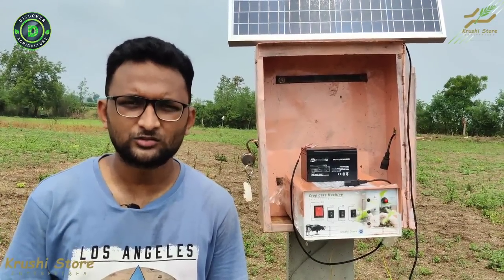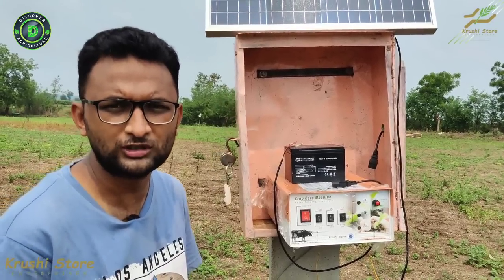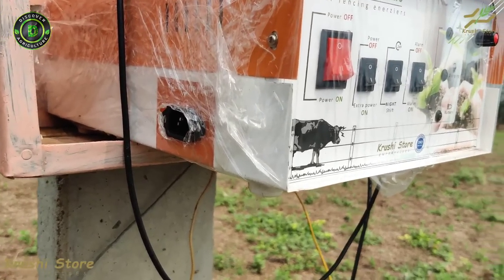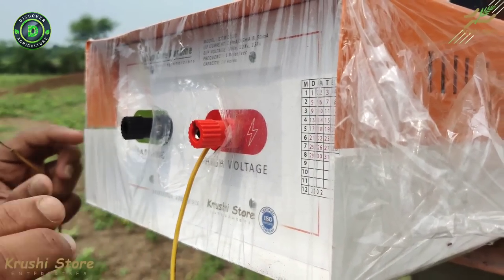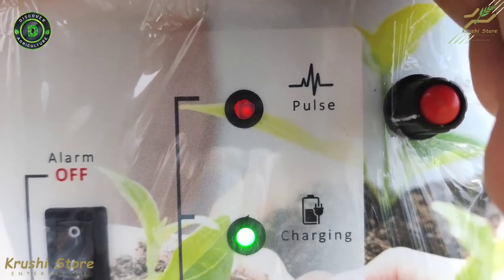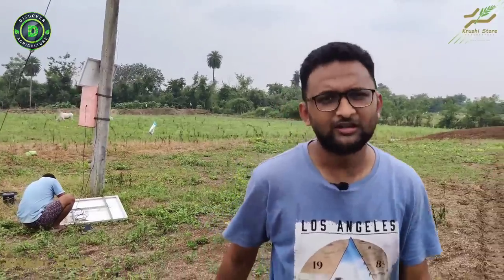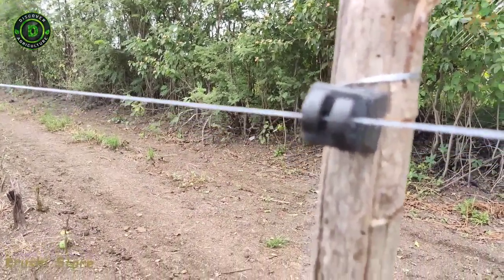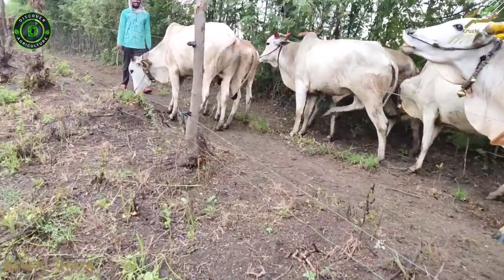SOLAR FENCING SYSTEM | Protect your Farm without Killing Animals | Solar fence for Agricultural Land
CCM Solar Fencing System (Complete Package)

* Solar Fencing Guard 45 Acres Capacity
* Automatic 12+24 hours, with solar attachment
* Fast charging system
* Solar panel 12v, 40w
* Battery 12v,12Amp (with 6 Months Warranty)
* Corner Insulator  20 pieces  (FREE)
* Square Insulator (Hook Insulator) 100 pcs (FREE)
* 1 Year Limited Warranty
* 2 Years of Spare Support
Price : ₹8,299.00 + 5% IGST